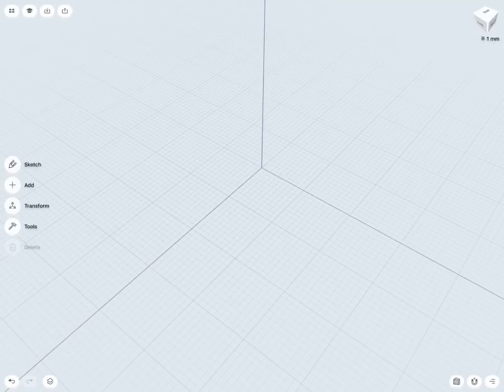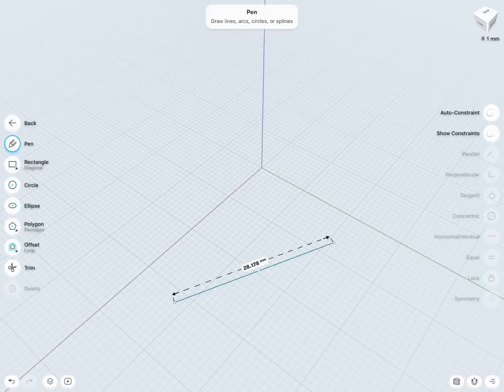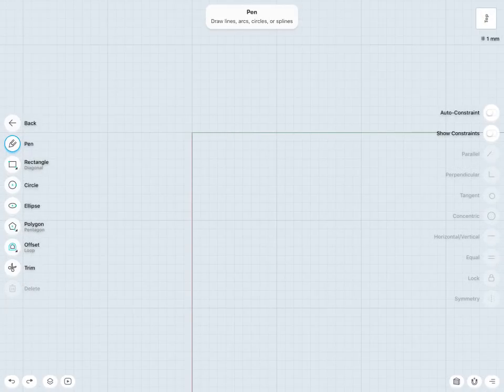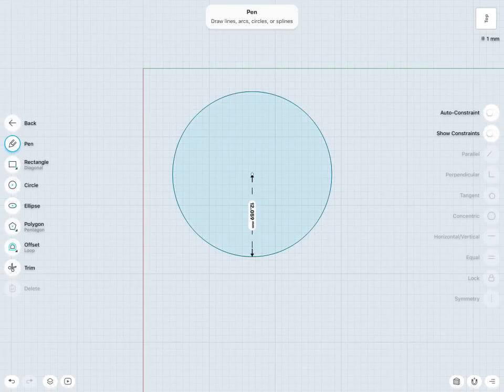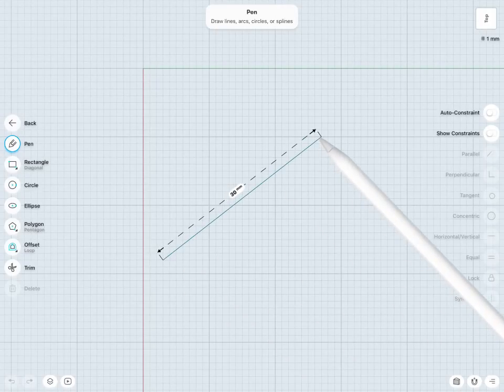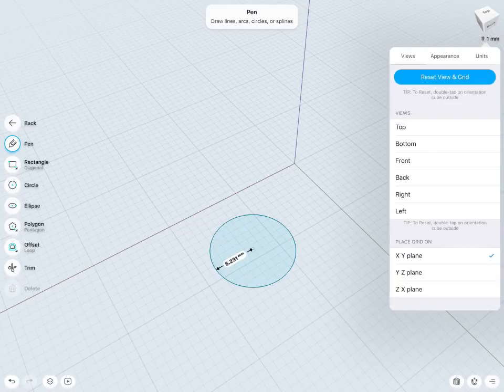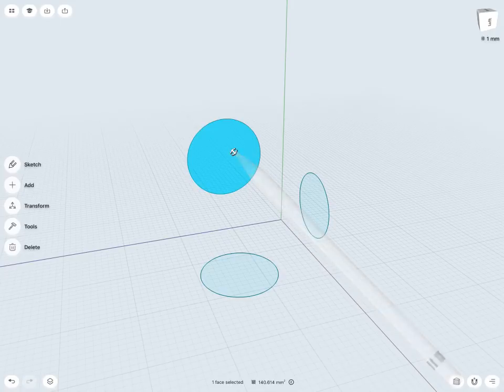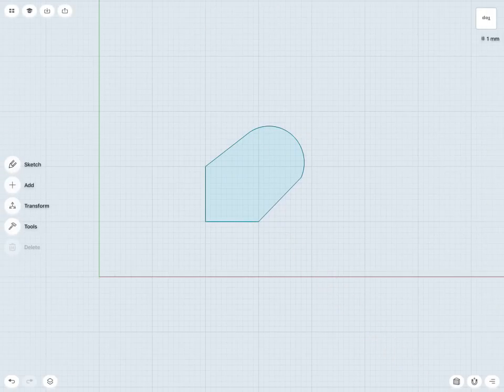Sketching | Shapr3D for Beginners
UPDATE: Please note some changes has been implemented since the recording of this video.  Check out our Manual for the latest interactions and improvements - We will be updating our Beginner's course in 2020.

In this video, Justin will show us how to start sketching with your Apple Pencil. He will cover the most basic shapes: lines, arcs, and circles. In the end, he will show how to create closed sketches, which then you can extrude.

Topics covered:
Grids
Sketching
Lines, arc, circles

In this tutorial series, Justin will give us a tour of the app, while giving advice on how to get into a proper 3d modeling mindset.  Justin Flett is an professor of Mechnanical Engineering at Sheridan University. Adding to this list, he is also a Solidworks alumni, and a Learning and Development Specialist at LinkedIn.